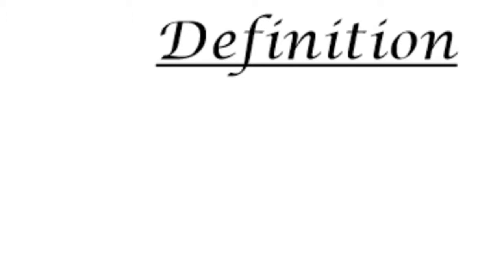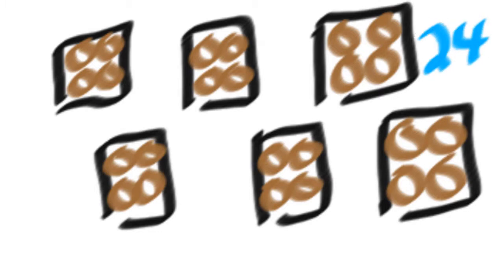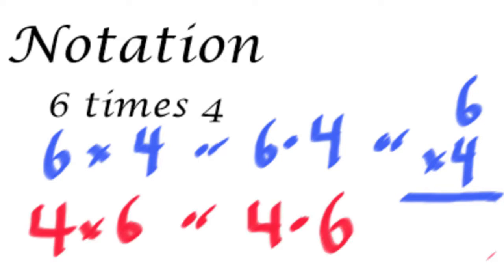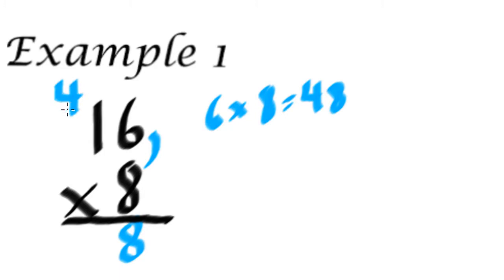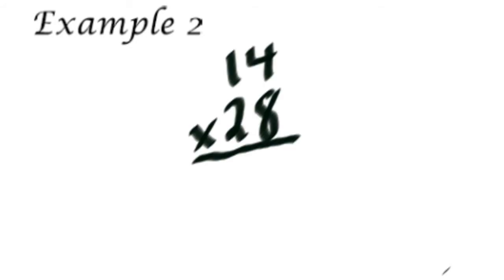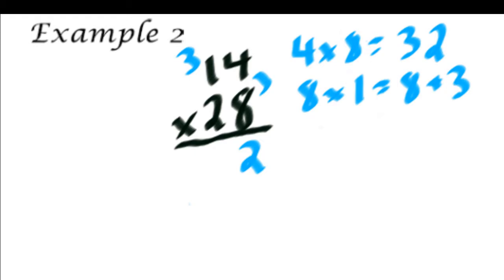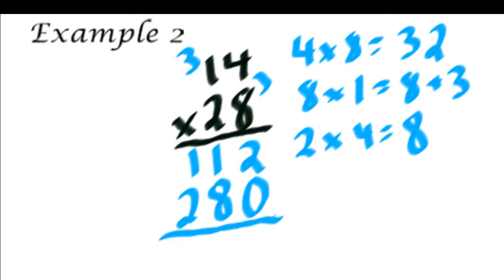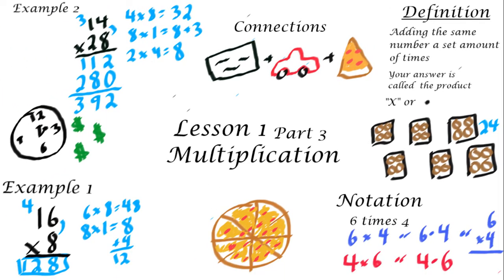Multiplication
This tutorial defines multiplication as a process of repeated addition. It demonstrates visually the core concept of multiplying numbers and explains how to solve multiplication problems between numbers of varying digits.